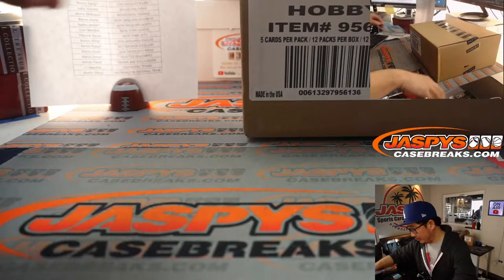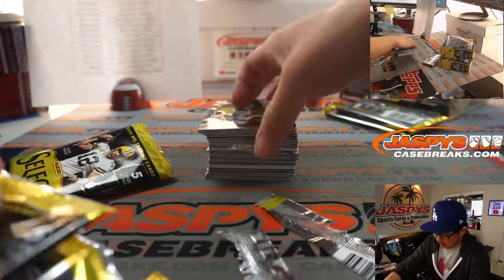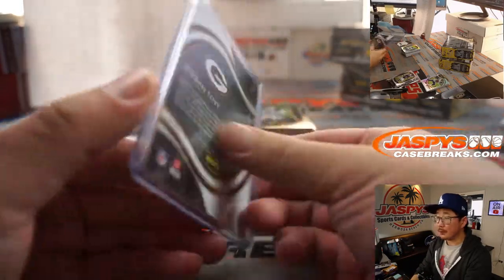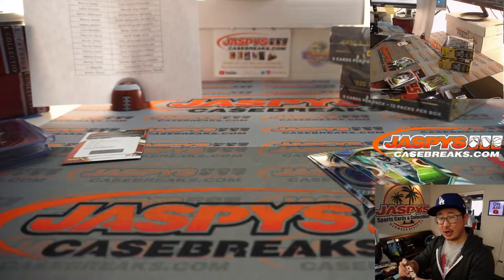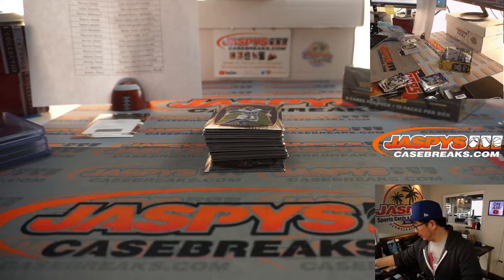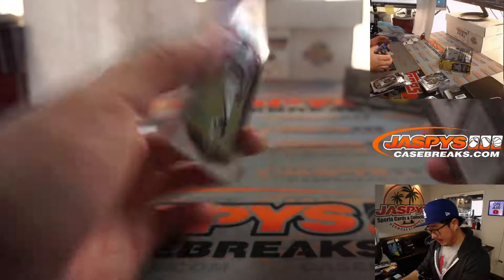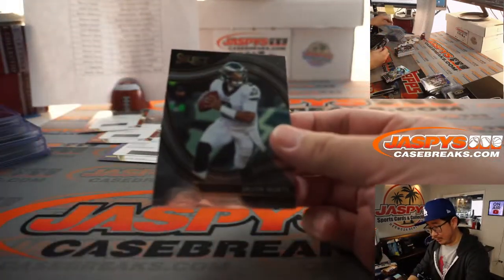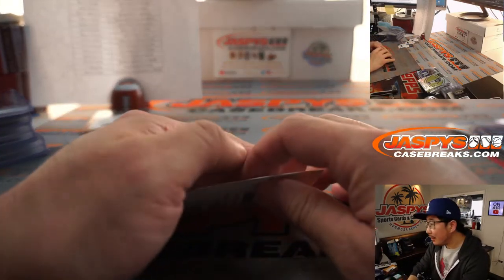Fr, 04.09.21 // 2020 PANINI SELECT FOOTBALL 3-BOX HOBBY BREAK #13 *PYT*